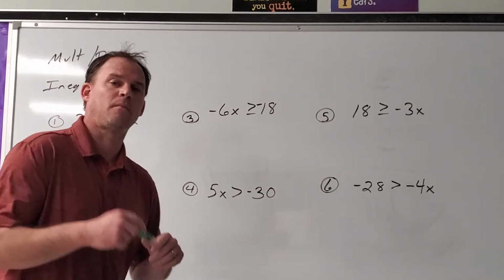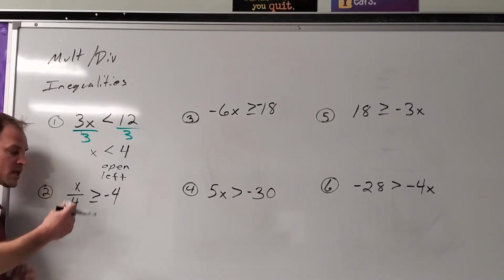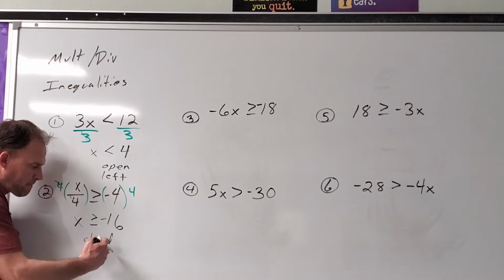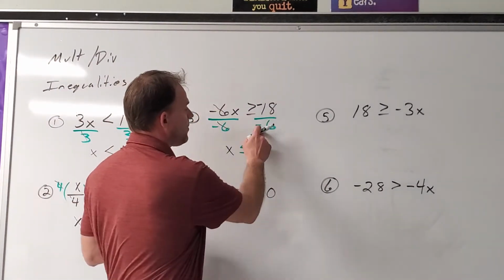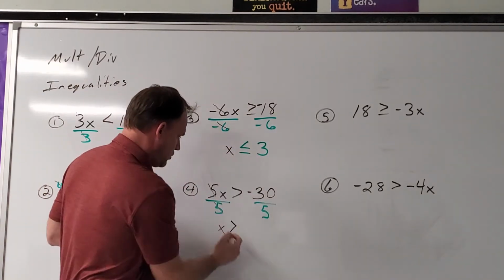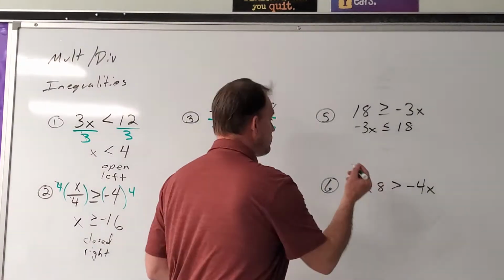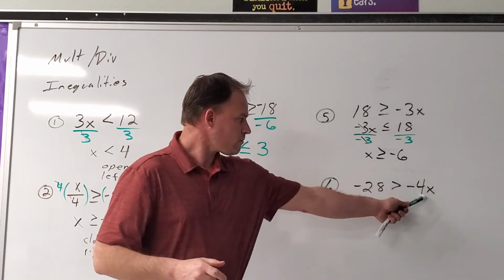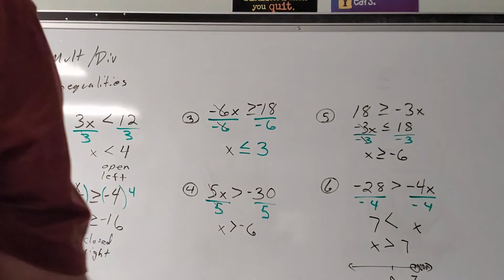Alg 1 cotaught Mult/Div Ineq